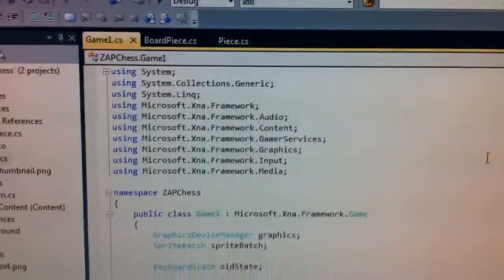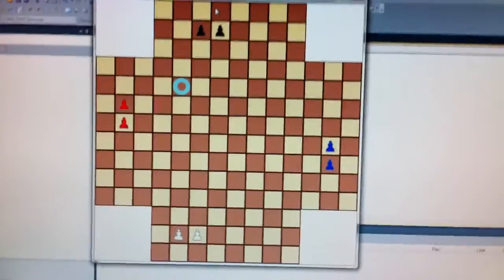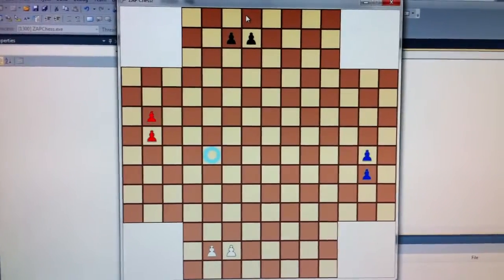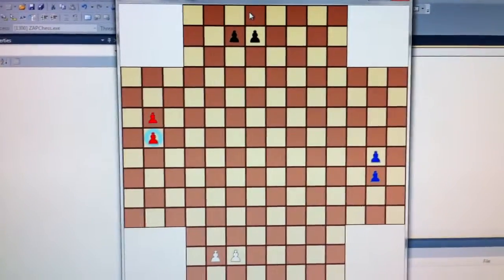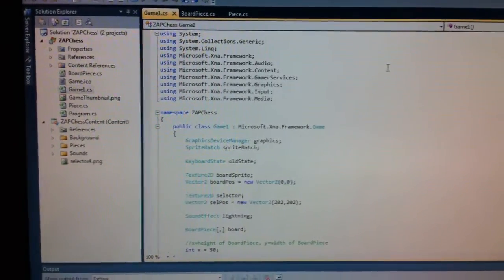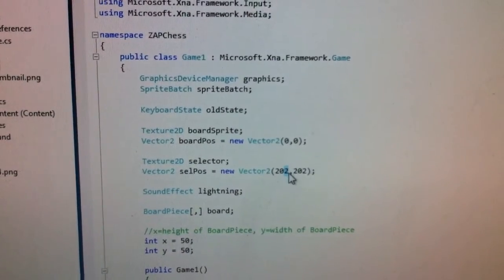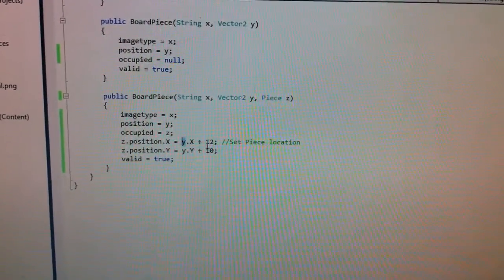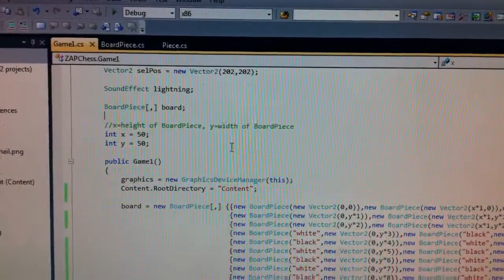Java to C# XNA Programming: 4-Player Chess Game #5 (XNA part 2)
Continuing working with XNA and C#. Sound effects, graphics, keyboard input, and more.